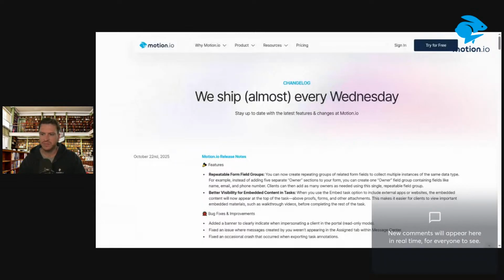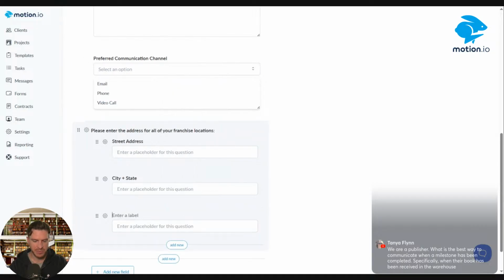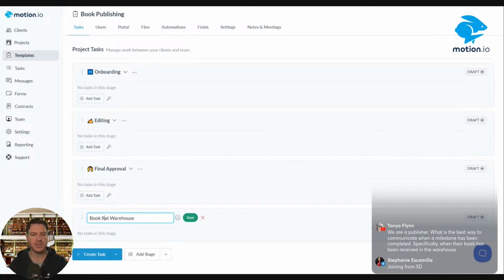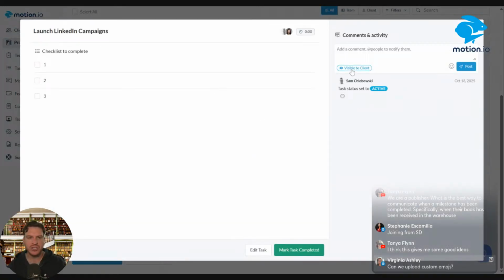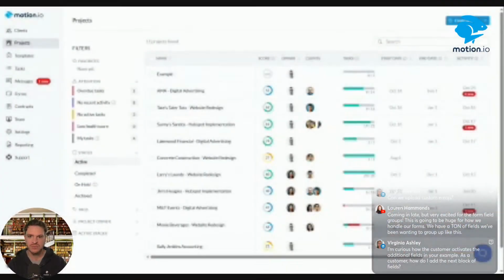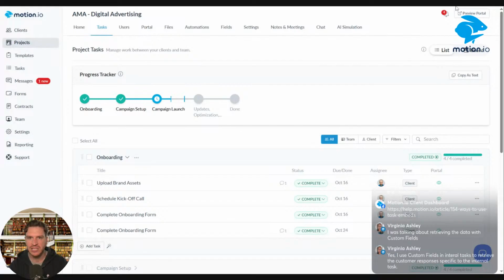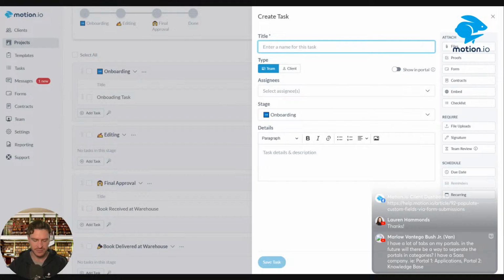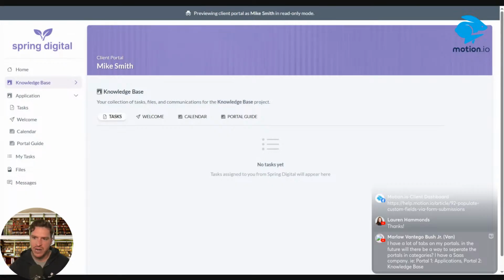Motion.io Product Update + Live AMA: Repeatable Form Field Groups, Project Health Scores & More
In this live stream, Motion.io co-founder Sam Chlebowski will walk you through Motion.io’s latest product updates for the week of October 20th — and answer any and every question you might have about Motion.io, live on stream.

Here’s what Sam will cover before opening it up for Q&A:

🧩 Repeatable Form Field Groups: Learn how to create dynamic groups of related form fields so clients can easily add multiple entries (like owners, team members, or locations) — without duplicating sections.
📺 Better Visibility for Embedded Content: Embedded apps, videos, and websites now appear at the top of tasks, so clients see what matters most before filling out forms or uploading proofs.
📊 Project Health Scores: Discover Motion.io’s new project health metrics, which make it easy to spot at-risk projects and prioritize accordingly.

After the walkthrough, Sam will answer your questions live — whether they’re about this update, Motion.io best practices, or anything else you’ve been curious about.